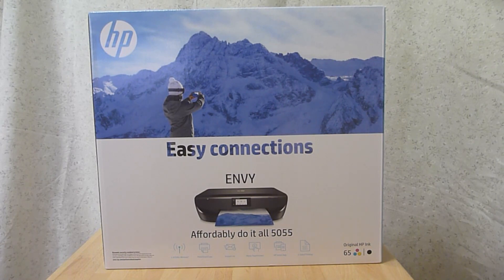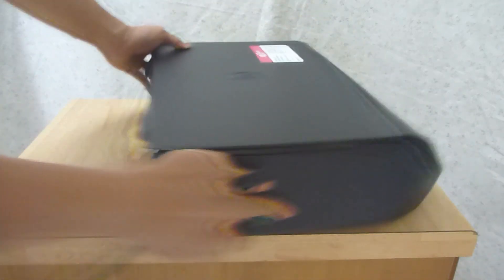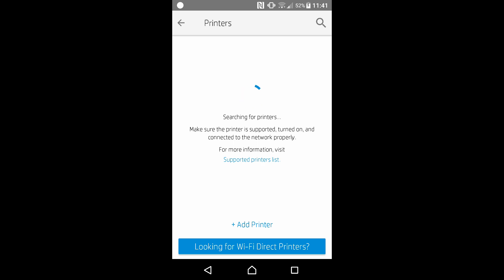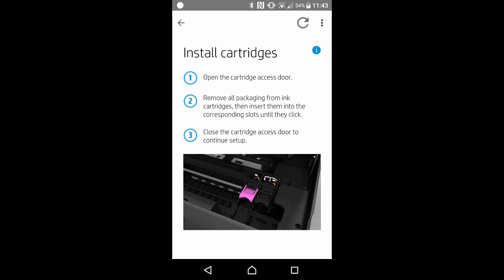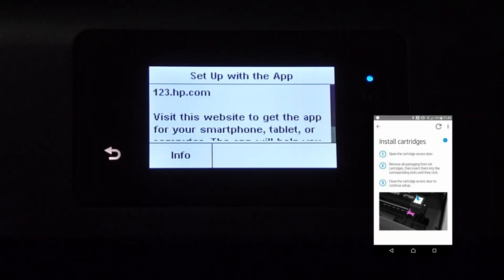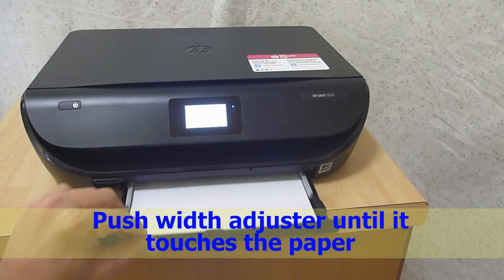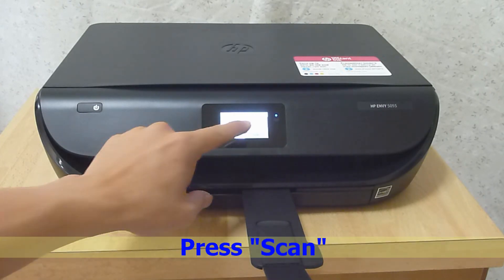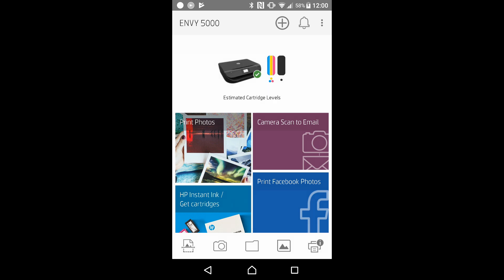HP Envy 5055 | 5020 | 5030 Printer : Unbox, Connect to 5 GHz network and Setup printer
This tutorial shows the unboxing of the HP Envy 5055 AiO printer.

With HP Smart, the printer is connected to a 5GHz network.  We also show how to Install cartridges, paper & print/scan the Alignment page.

HP Wnvy 5055 Printer supports Dual band Wifi (2.4 & 5 GHz) & USB.

Jump to topics:
1. Unbox Printer contents @ time 0:40
2. Power on printer @ time 2:09
3. Setup printer using HP Smart @ time 3:10
4. Select Language and Region @ time 6:12
5. Install Ink Cartridges @ time 6:43
6. Load Paper @ time 9:01
7. Print & Scan Alignment page @ time 9:25